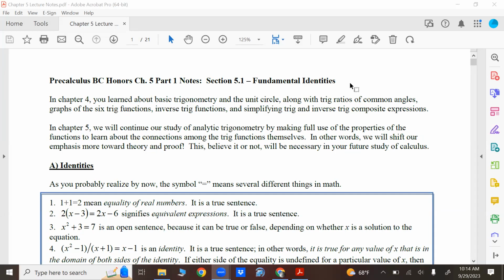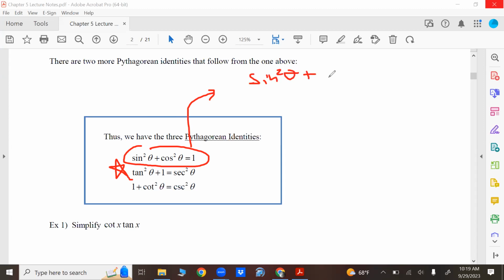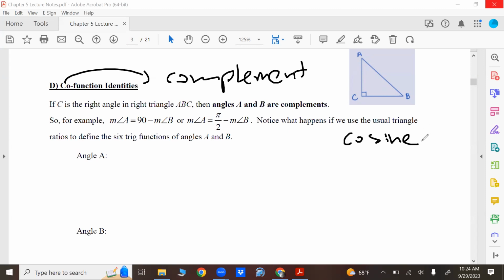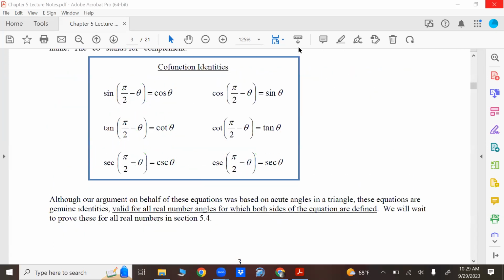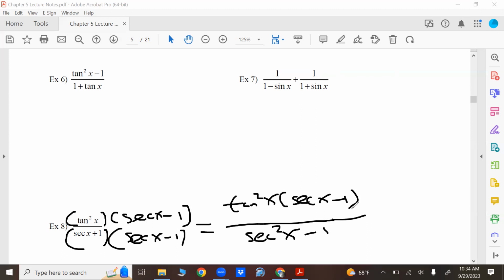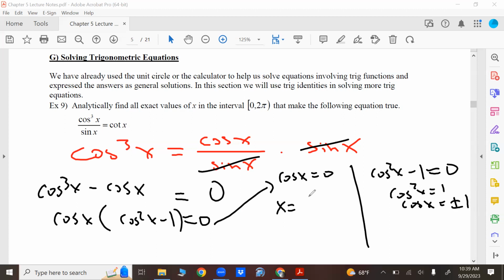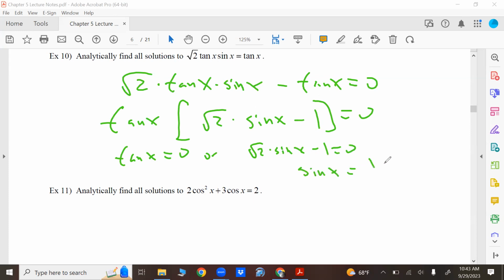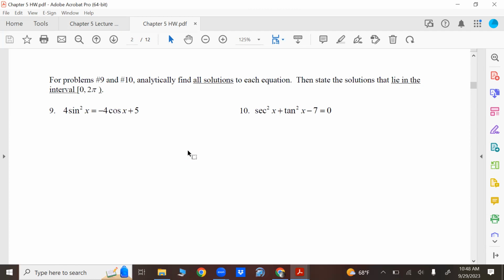Precalculus BC Honors Chapter 5 Part 1 Fall 2023